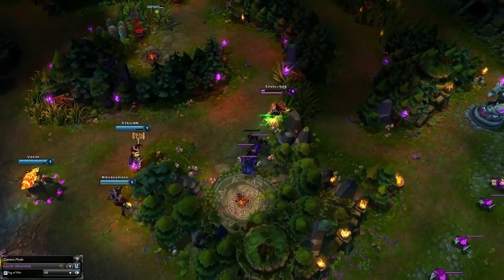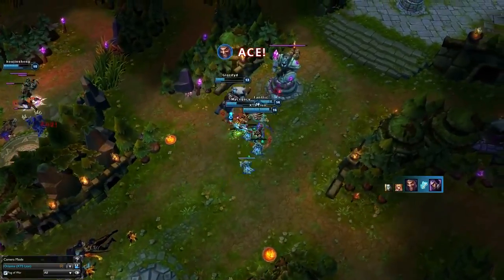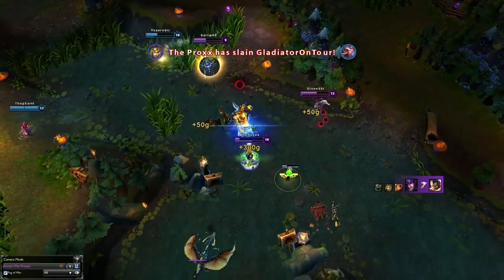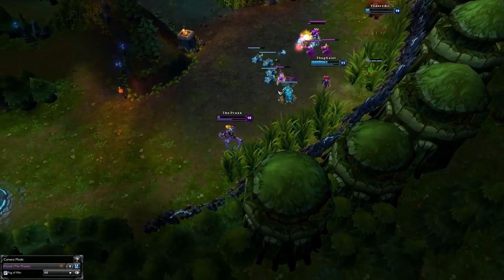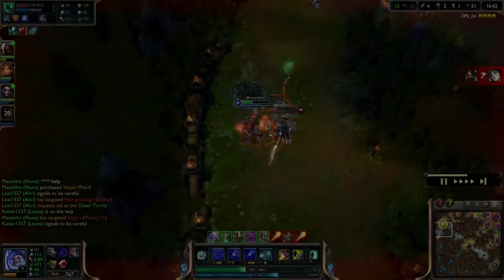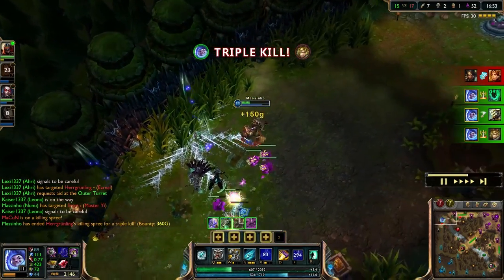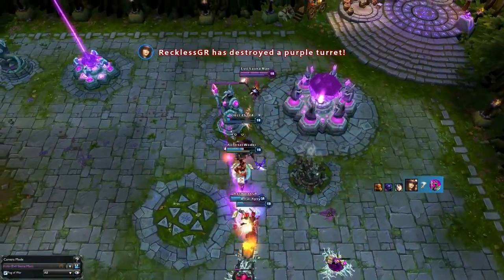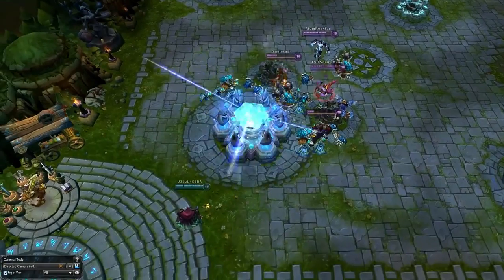League of Legends Top 5 Plays Week 134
~Click here to check out an cool article on iBuyPower's site about them getting more involved in the esports scene

1- Evil Sauna Man on Lulu
2- Massinho on Nunu
3- The Proxx on Ezreal
4- XTS Lion on Orianna
5- Silverchild on Lee Sin
Bonus- JasperSnail on Janna

for some sweet guides made by some of the best League of Legends players alive.

~Please send your League of Legend Replays for a chance to be in our video of the week in the future.

Every comment that goes up puts the post on the front page and it will rocket our video! Please post anything or any suggestions or even saying awesome video or whatever you'd like :) It would help a ton!

Players choice voting will be on our Be sure to look out for it and our players choice clip will be in our next Friday's video!

Videos come out every Tuesday and Friday so be sure to check out each episode! :)

FAQ:

What PC's do you use for videos and gaming?
Our PC's are supplied by iBUYPOWER here are the exact specs and computer model

Where can I submit a replay?

Do I send in the whole replay?
Yes, send in the whole replay and we'll do the rest. If you're sending in a pre-recorded file, then just send us just the part you want us to look at.

It says a champions spell was on cooldown, yet they used it?
It's a common bug with LoL replay. It's caused by the fast forward feature. Cooldowns don't register that the time has been sped up, which is why you'll see many plays in our videos in which don't have correct cooldown timers.

How do I record my games?
There are several different ways to do this. Fraps allows you to record anything that's on your screen. Just open up your replay through LoL Replay, and record it with Fraps. You can also use Camtasia Studio, but you can only use the trial version unless you pay for it.

How do you change the camera angle?
You can change the camera angle in LoL Replay by right clicking and dragging your mouse up or down.

What programs do you use to make your videos?
For the effects, we use Adobe After Effects and to composite everything together, we use Adobe Premiere.

How will I receive the $25/$10 worth of RP?
We'll send you a code for a paysafe card worth the amount you won. You'll be able to redeem the money value via the League of Legends store as well as any other game that accepts paysafe cards.